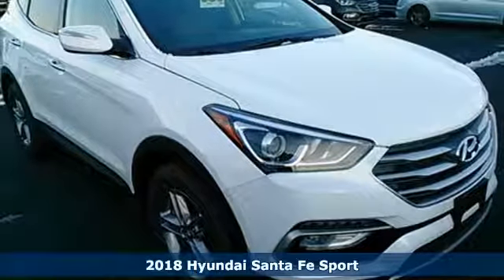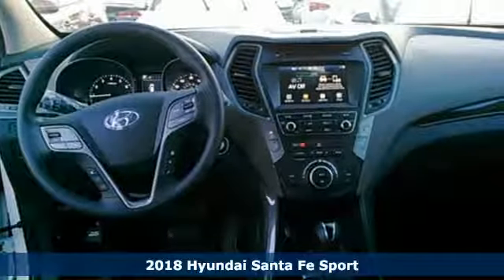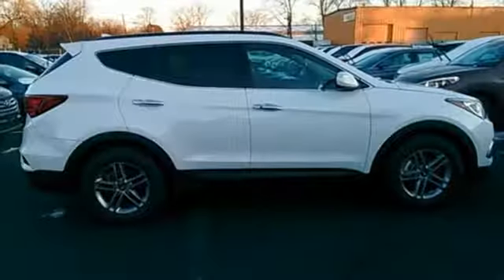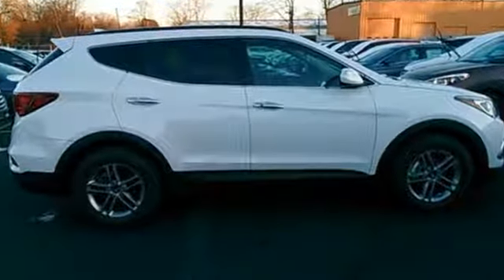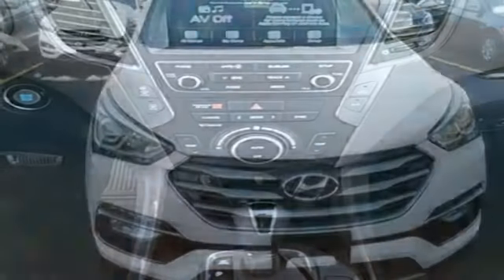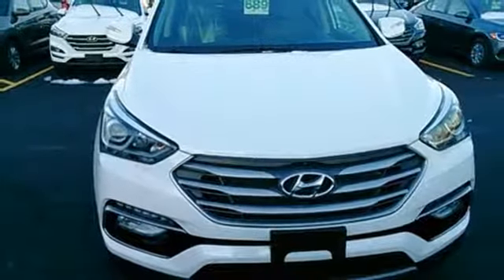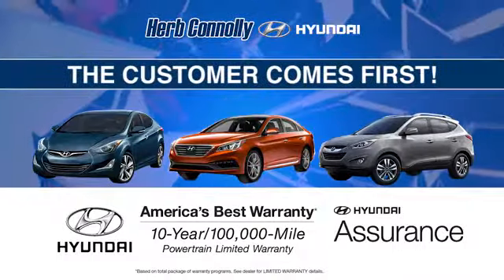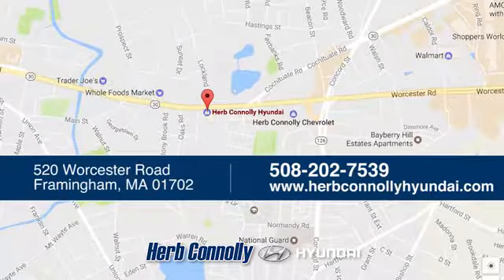New 2018 Hyundai Santa Fe Sport Framingham, MA #15689 - SOLD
Year: 2018
Make: Hyundai
Model: Santa Fe Sport
Trim: 2.4 Base
Engine: 2.4L I4 DGI DOHC 16V
Transmission: 6-Speed Automatic with Shiftronic
Color: White
Interior: Gray
Stock #: 15689
VIN: 5NMZUDLB2JH054479
Active Cornering Control AWD w/ AWD Lock, 7-inch Display Audio w/Android Auto(TM) & Apple CarPlay(TM), Proximity Key w/Push Button Start, Front Auto-Up/Down Power Windows, Heated Dual Power Side Mirrors w/ Turn Signal Indicators, SiriusXMA® Radio, HD Radio, Dual Automatic Temperature Control w/ CleanAir Ionizer, Blue LinkA® Connected Services 3-yrs Standard, Power Driver Seat w/ Lumbar Support, Heated Front Seats, Front Fog Lights, Roof Side Rails, BluetoothA® Hands-Free Phone System, Rearview Camera, 17" Alloy Wheels, Bodycolor Rear Spoiler w/ LED Brake Lights, Automatic On/Off Headlights, Windshield Wiper De-Icer, Solar Front Glass & Privacy Rear Glass, Remote Keyless Entry System w/ Alarm & Illuminated Ignition, YES EssentialsA® Stain Resistant Cloth Seats, Power Door/Liftgate Locks & Windows w/ Front Auto-Down, Sunvisors & Illuminated Vanity Mirrors w/ Extensions, Tilt & Telescopic Steering Wheel w/ Audio, Cruise & Phone Ctrls, iPodA®/USB/Aux Input Jacks, Multi-Information Display, Carpeted Floor Mats, First Aid Kit and Cargo Mat. Price includes: $500 - Military Program. Exp. Exp. 01/02/2018, $2,500 - Retail Bonus Cash. Exp. 01/02/2018, $400 - College Graduate Program. Exp. 01/02/2018, $250 - A Plan - Family & Friends. Exp. 01/02/2018, $250 - HMF Bonus APR Cash - Standard. Exp. 01/02/2018

Address:
520 Worcester Rd - Rte 9 East